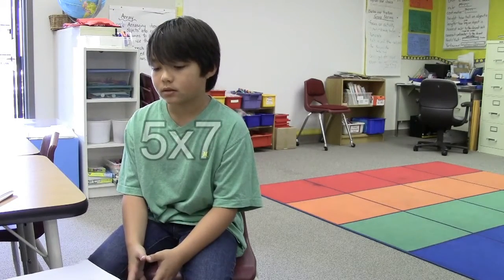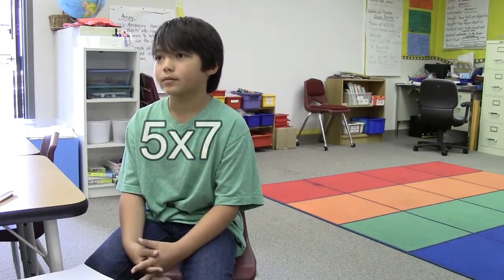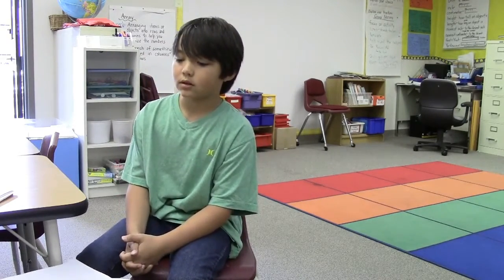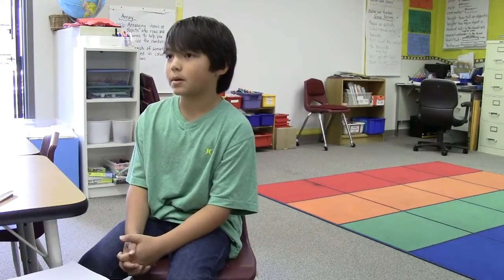Different Learning Experiences Lead to Different Outcomes (FactsWise)